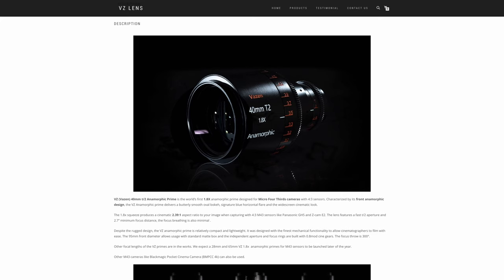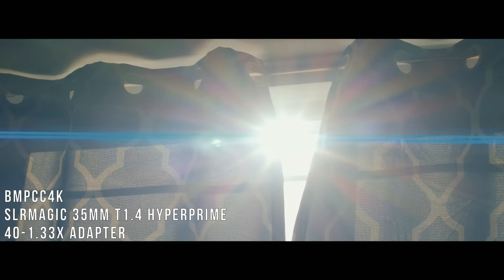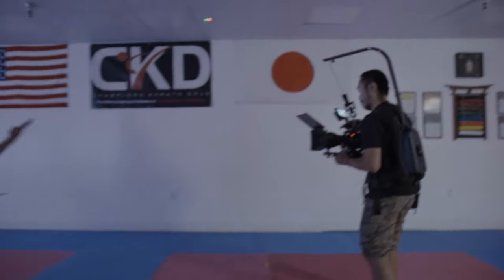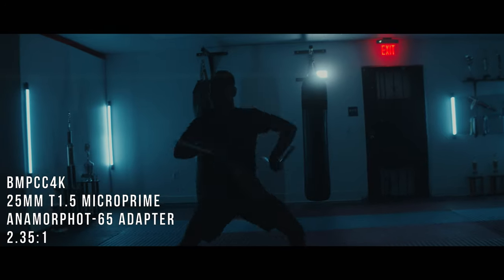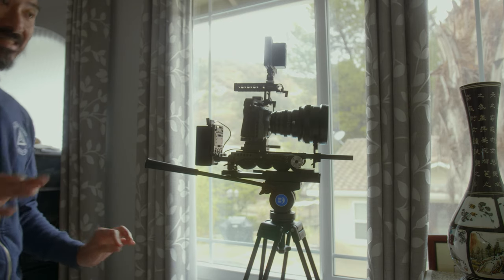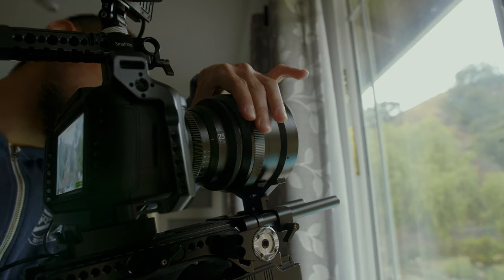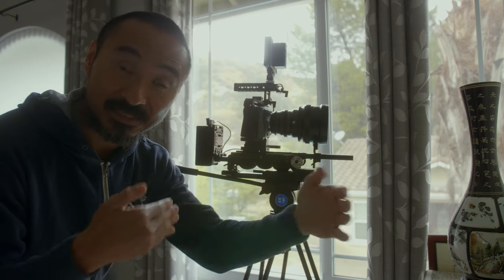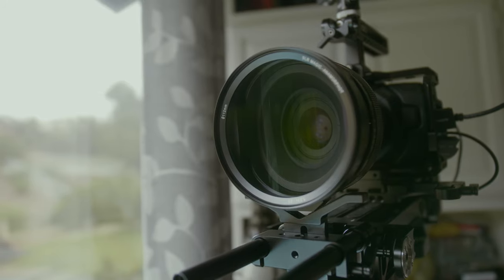Anamorphic Adapters Worth It???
In this video i'm reviewing the SLR Magic Anamorphot-65 adapter to see if anamorphic adapters are worth it? You could spend tens of thousands of dollars on pure anamorphic glass or you could spend a fraction of the cost on adapters, but theres always a catch when you go with a budget option.

At the end of the day, I think the anamorphot-65 is optically a great adapter but the operation and functionality of the adapter make it hard for single, one man band filmmakers to use this lens. If you're with a team or a small crew then this adapter is definitely an option.

Current Cameras:
Blackmagic Pocket Cinema Camera 4K
Lumix GH5

Previously Owned:
Canon 1DX Mark II
Sony A7RII
Sony A6500
Canon 80D
Canon 70D
Lumix G7K
Canon Powershot G7X

GIMBAL FOR SMOOTH SHOTS --
STABILIZER OF CHOICE

FAVORITE SONY A6500 TRAVEL LENS
GO TO SONY A6500 and A7RII LENS
INTERVIEW LENS
DOCUMENTARY RUN & GUN LENS
MOST UNDER RATED WIDE ANGLE LENS
BEST TRAVEL 4K DRONE

Edited on:
iMac Pro, 32GB RAM, 1TB SSD, 1TB Custom RAID 0, 500GB Samsung T3, Vega 56 8GB